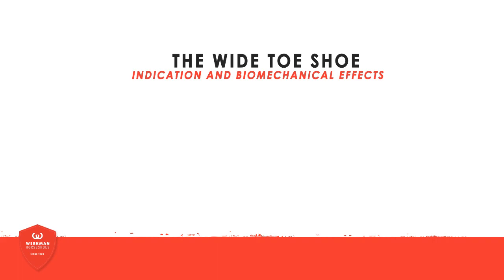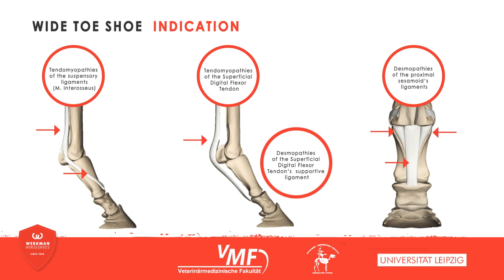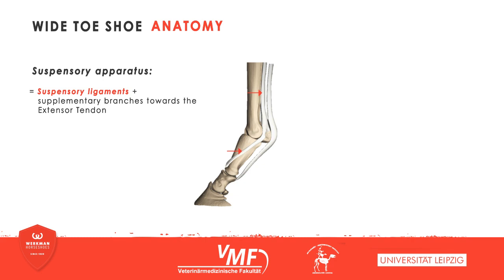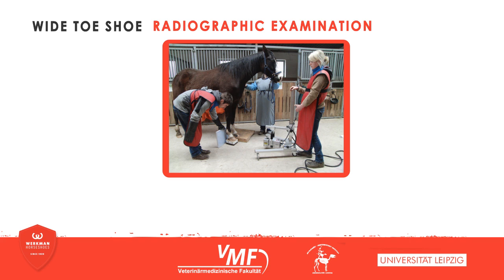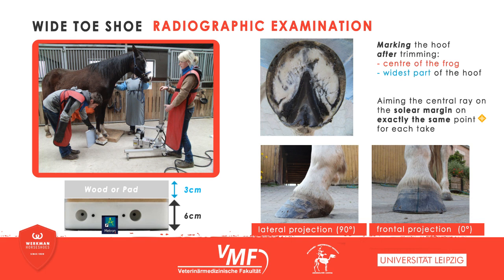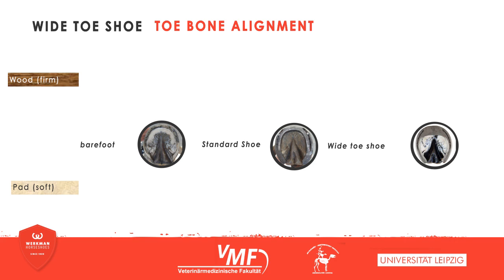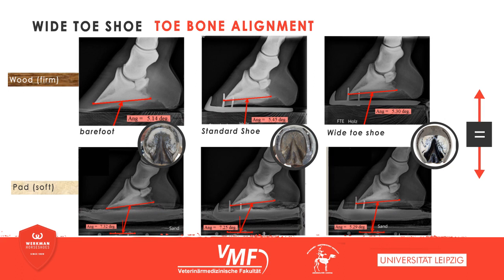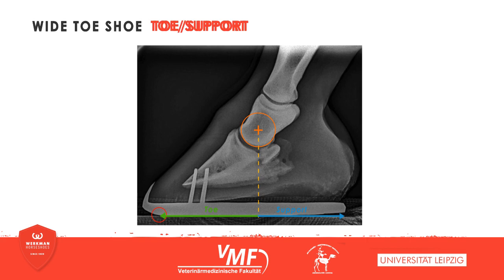Werkman Horseshoes E Lectures Part 1 - Wide Toe Shoe